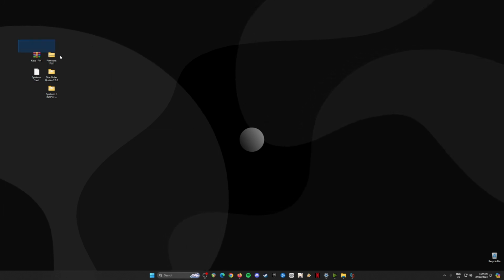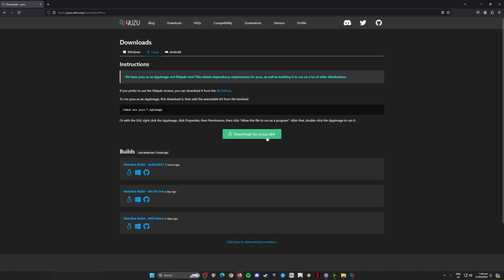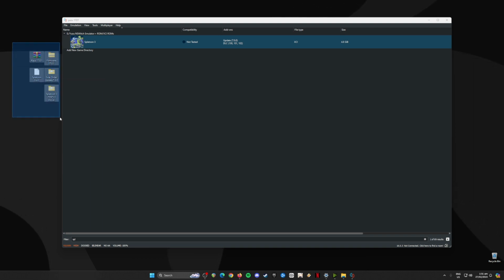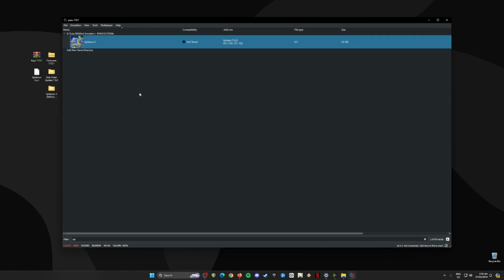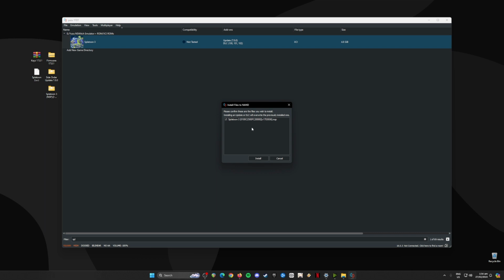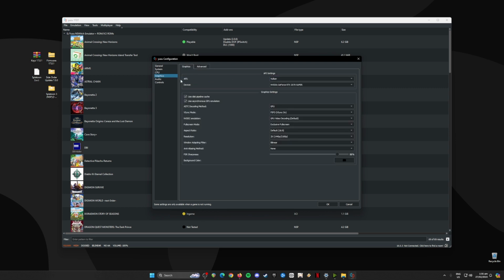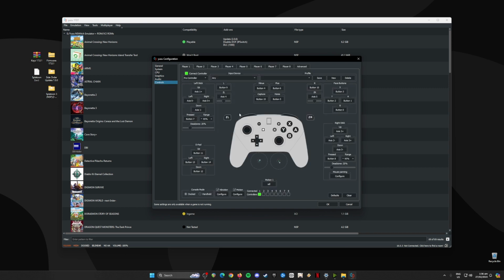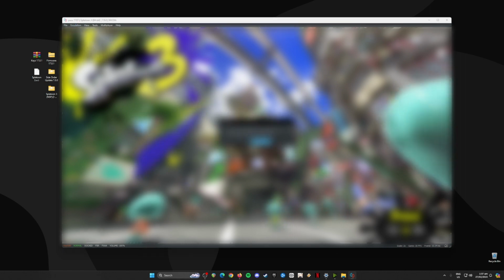Play Splatoon 3 [7.0.0] on Yuzu PC or Yuzu Android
I am currently playing the latest Splatoon 3: Sider Order DLC on my PC and the game runs perfectly in it. All you need to do is install the latest build of Yuzu emulator into your devices such as in PC, Steam Deck or into your android mobile device. So be sure to watch this guide and follow through all the steps that you need to do.

PC Specs tested on:
Emulator: Yuzu 1727 (Public Build)
CPU: Intel I7-8700
RAM: G.Skill TridentZ 16GB
GPU: Zotac RTX 2070 Super
CPU: ID-Colloing 240 AIO
MOBO: Gigabyte Aorus Z390 Elite
SSD: Samsung 970 EVO Plus 500GB
HDD: Seagate Barracuda 3TB
PSU: Seasonic FOCUS Plus 850W
Case: NZXT H500
OS: Windows 11